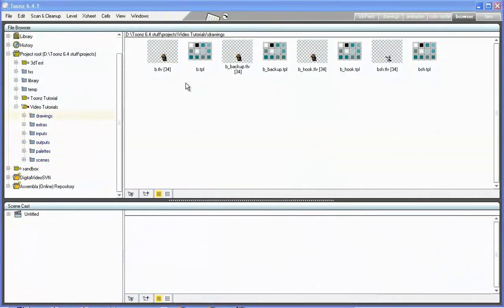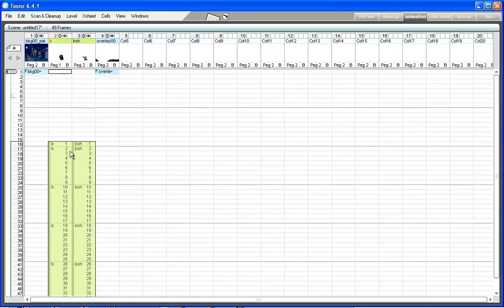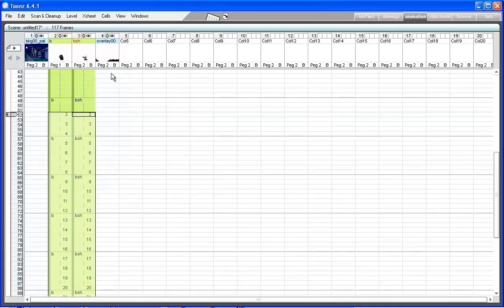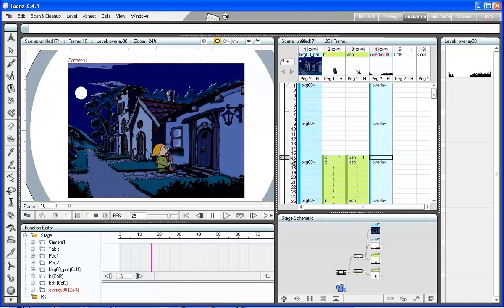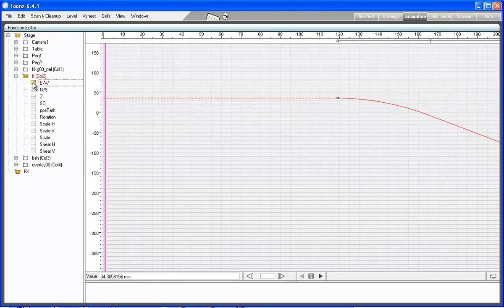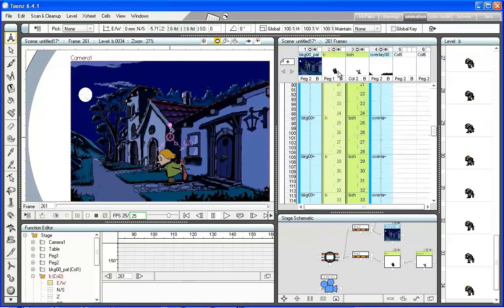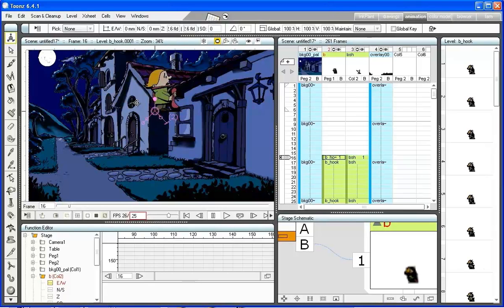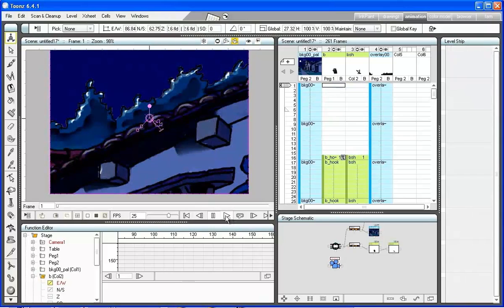Toonz Harlequin - How to compose a scene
Step by step description on the Toonz composer features